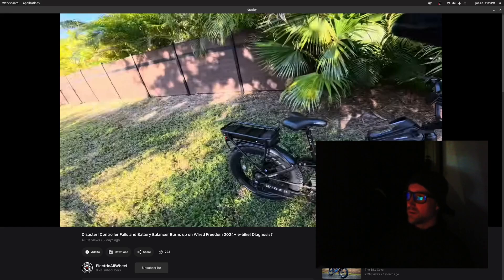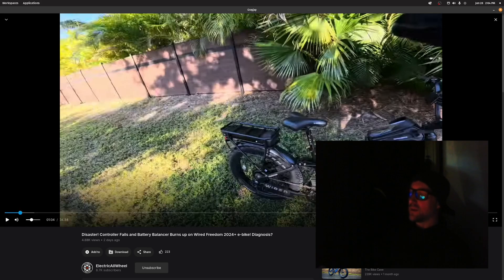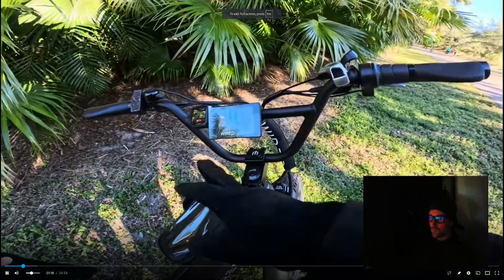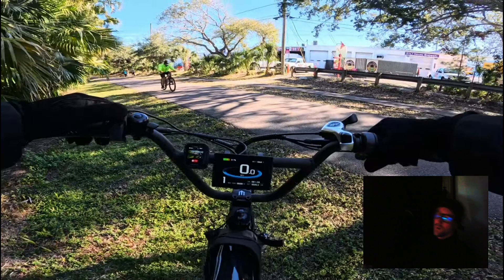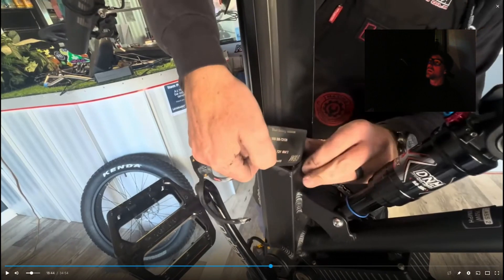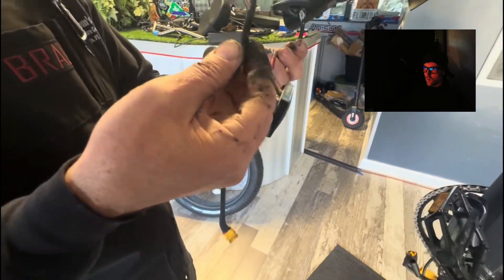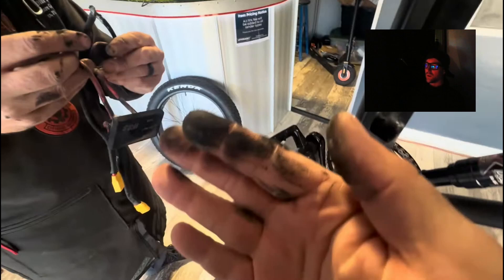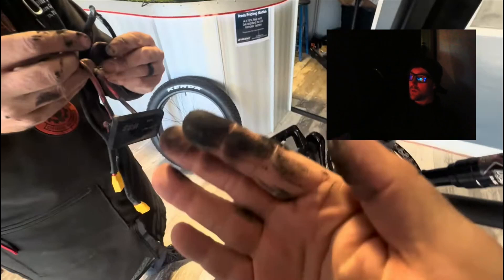WIRED E-Bikes POPPING OFF in 2025! Bad Controllers / Battery Balancers Causing Electrical Mishaps